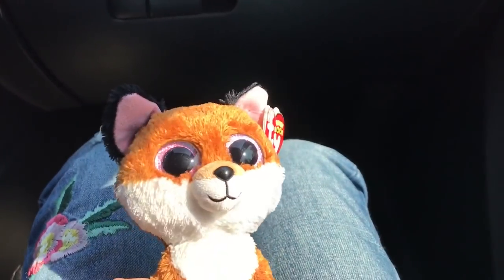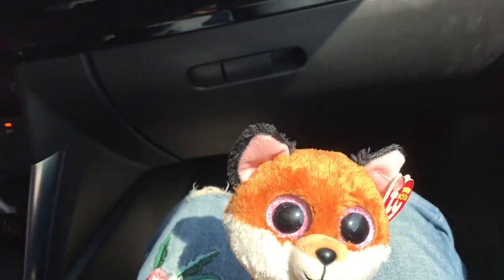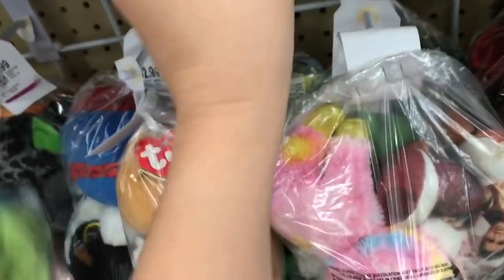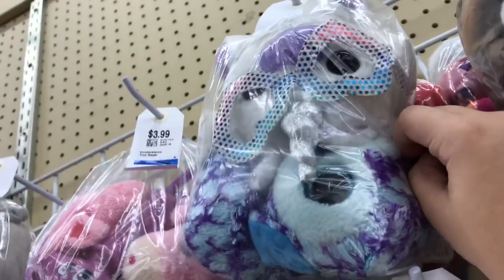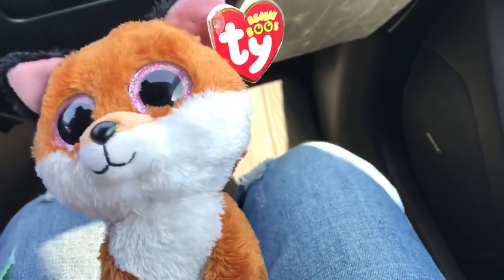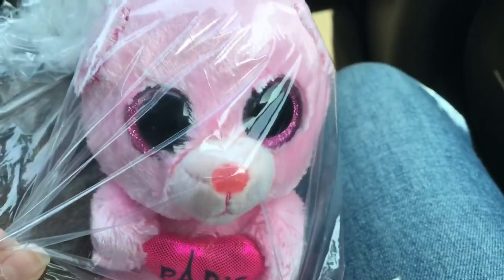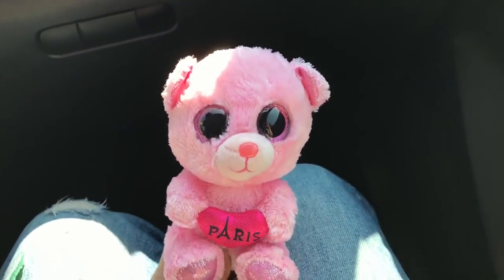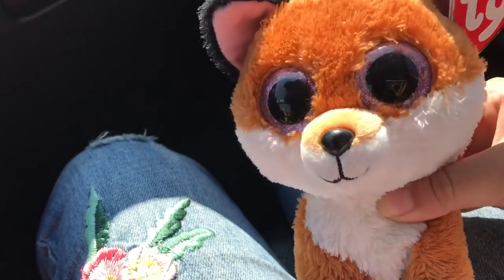BEANIE BOO THRIFT SHOPPING 🛒 (rare find)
This thrifting trip was pretty successful! I’m glad I found Paris the beanie boo!